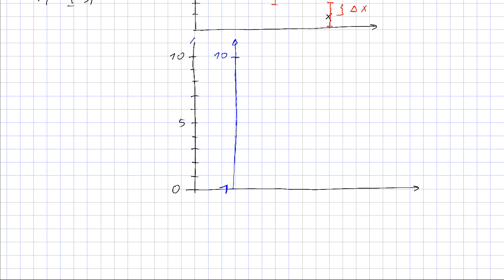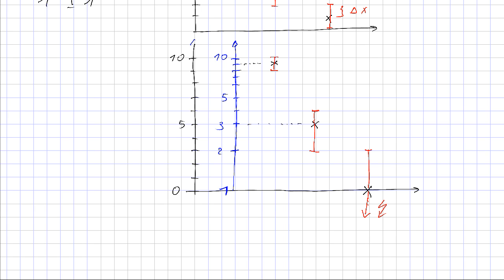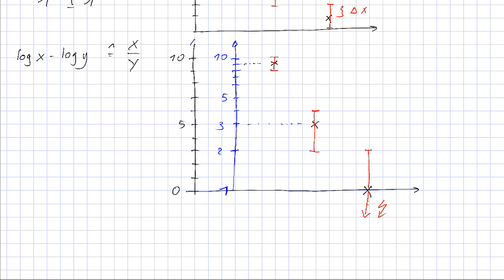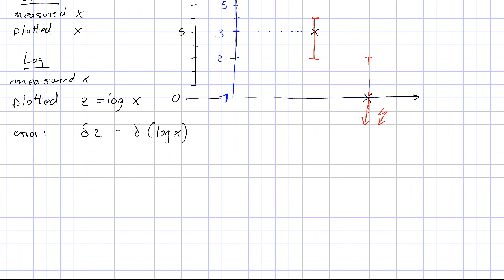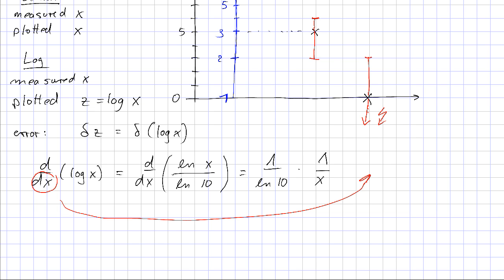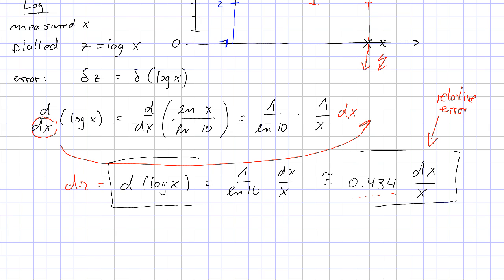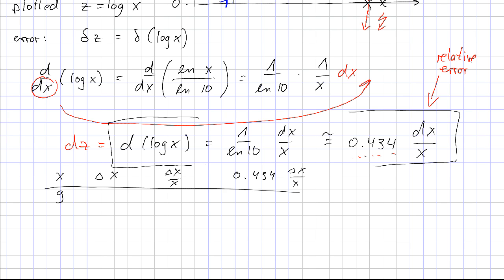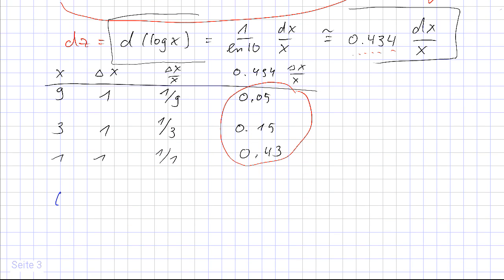Error bars in log plots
Course: Data Analysis for Astronomy and Physics
Summer term 2017 - Universität zu Köln
Lecture 2 - Data Visualization